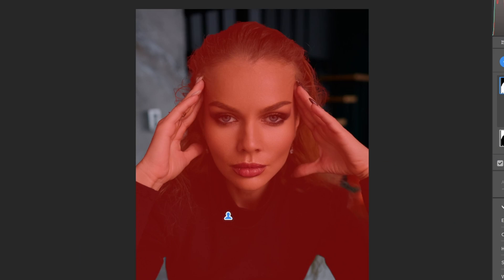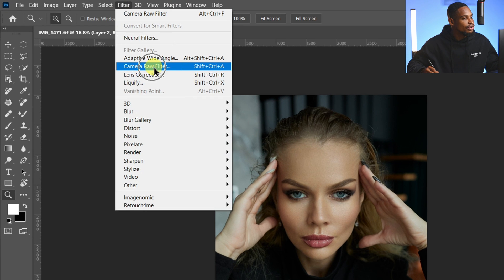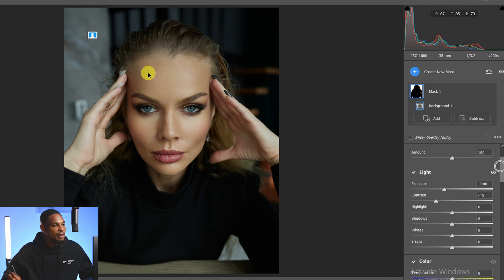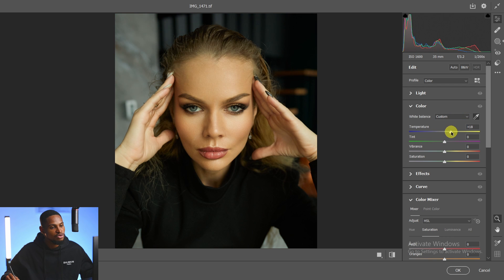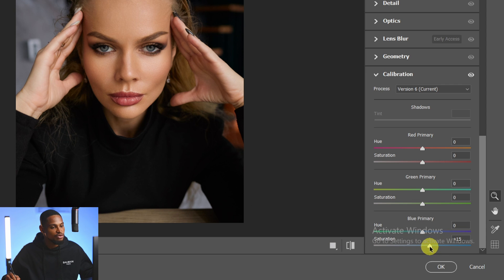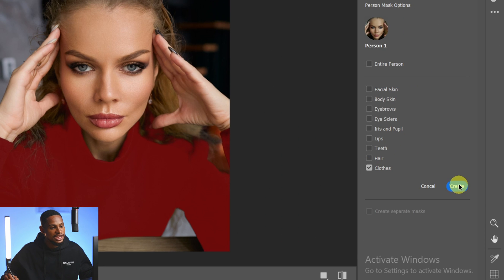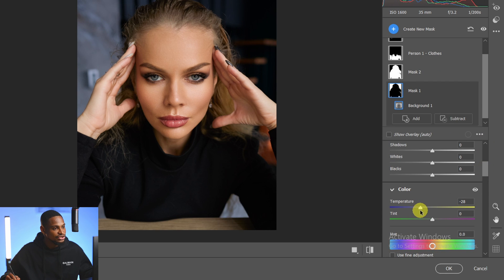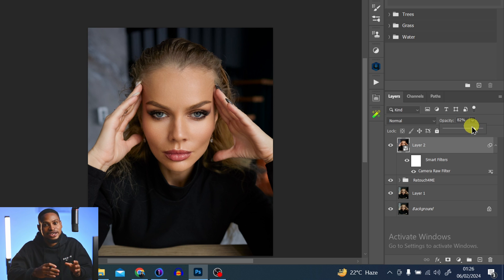How to make your photos pop using photoshop and camera raw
Here is a simple color grading trick to make your photos pop using adobe photoshop camera raw color grading features

CREDITS
●Photo credit signature edit